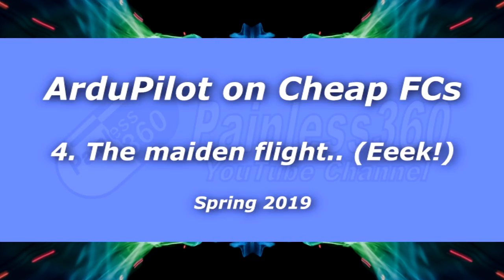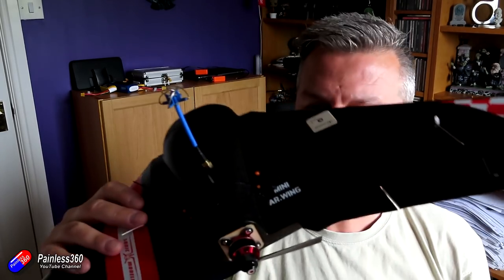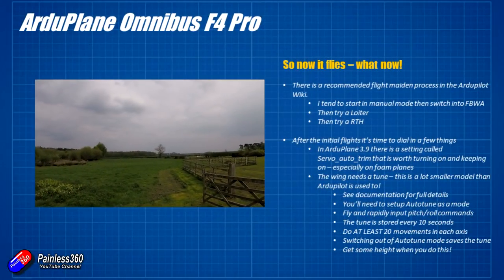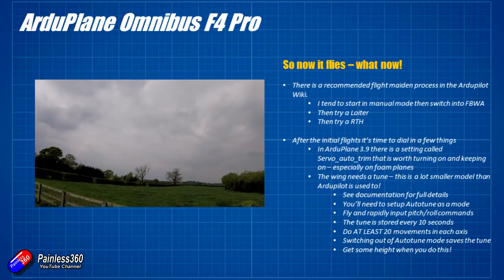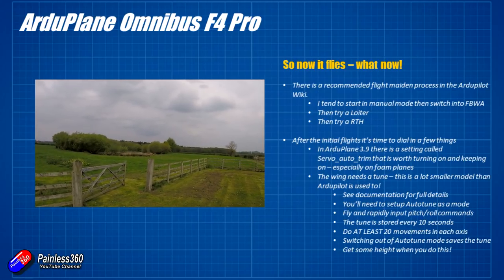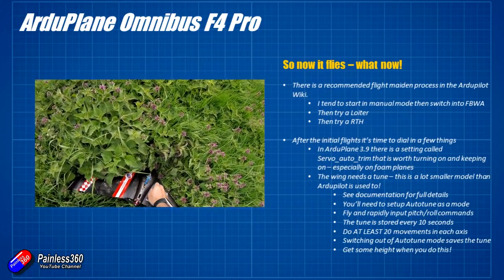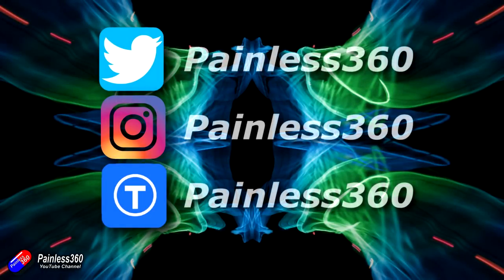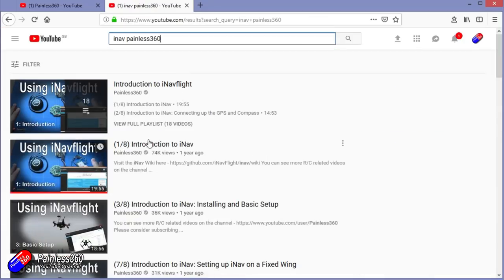Easy Ardupilot on Omnibus Series: 4. Test flight and plan for the next videos